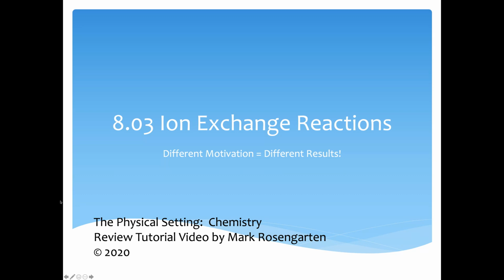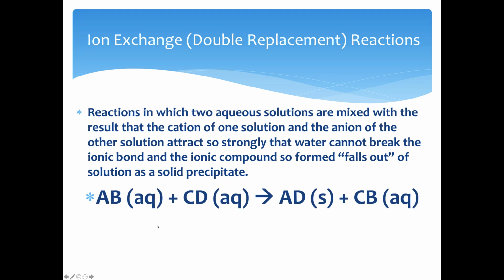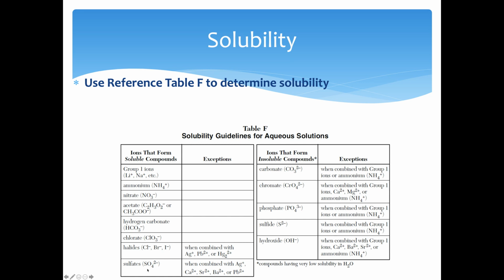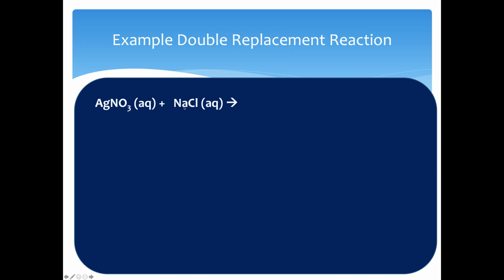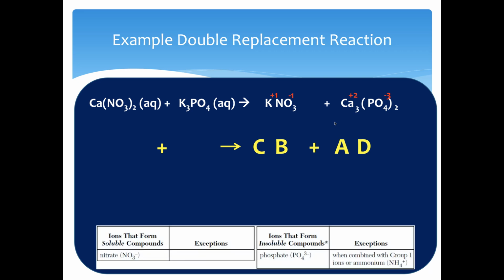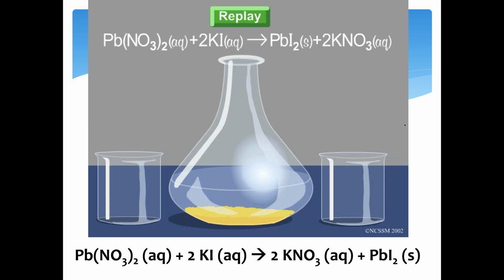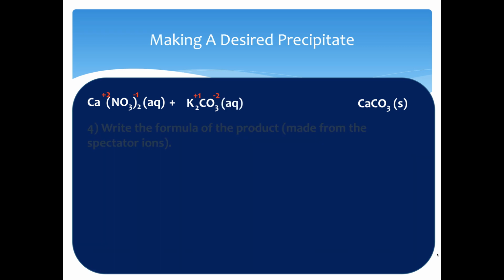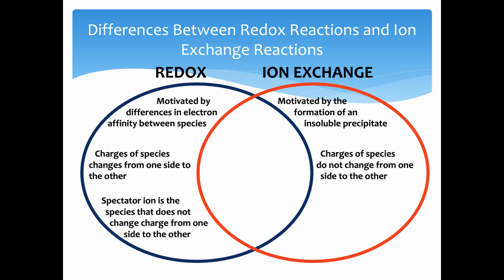8 03 Double Replacement